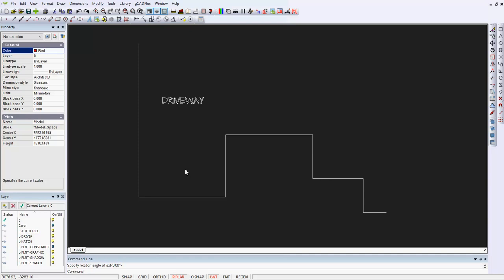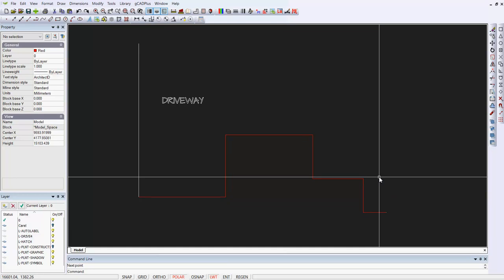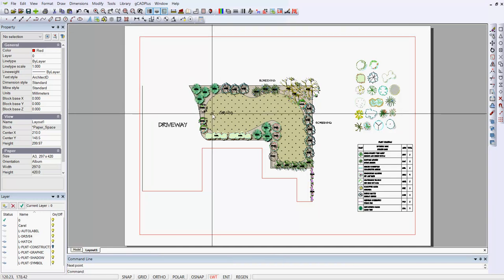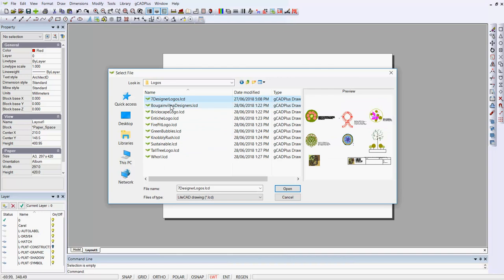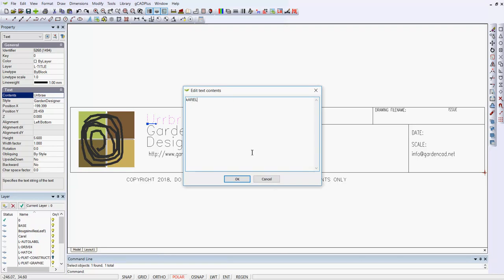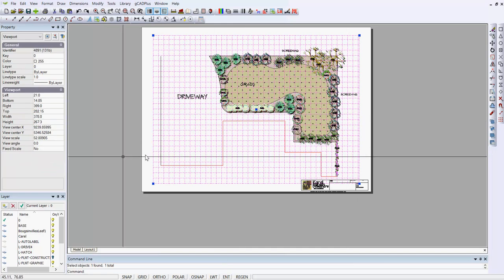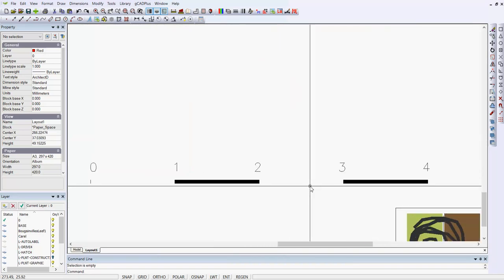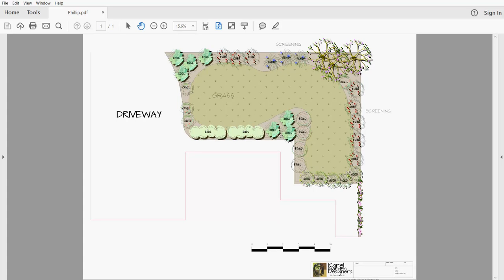Locate a building footprint, apply design, switch to layout and print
We attempt to answer this question; "How do I create a printing template with all info (legend,planting list, project name, company etc.)? When I draw and go to preview page the scale of image is all wrong? Either to small or only certain parts are displayed?".